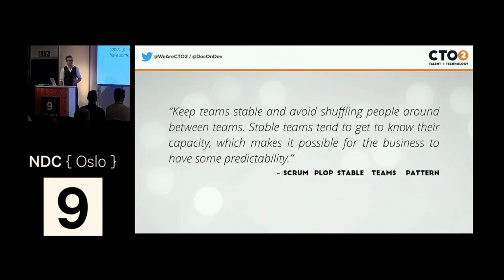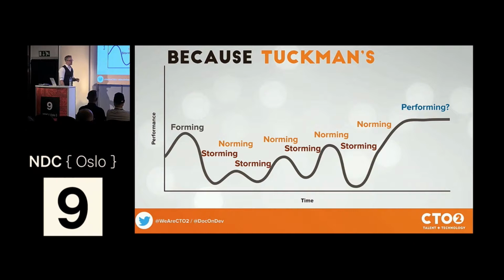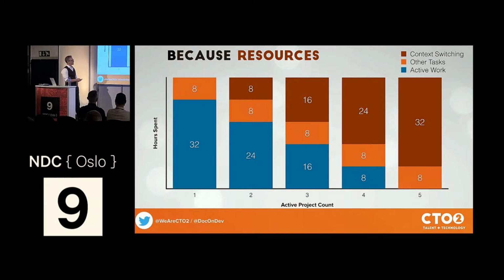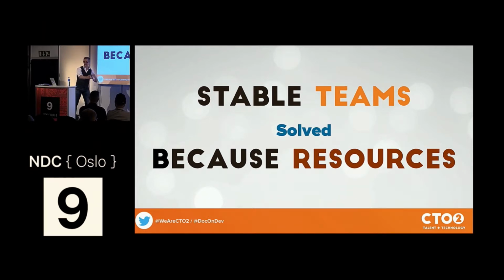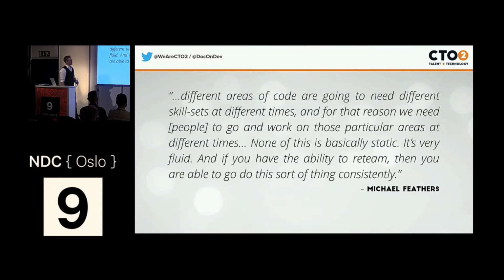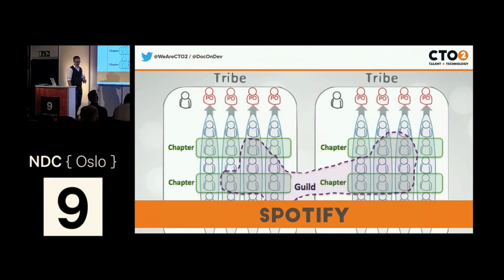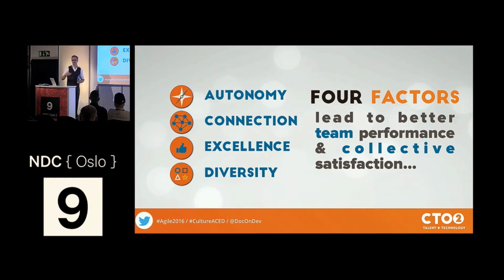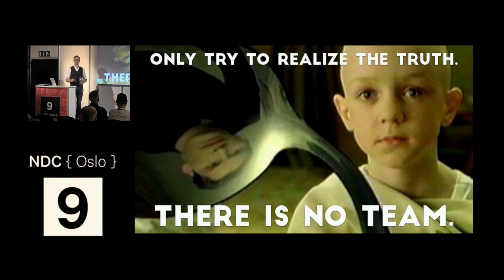Dynamic Teams - Fluidity for the win - Doc Norton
The long-standing belief that teams are better performing with stable membership, based on Tuckman's model of Team Development, may not be entirely accurate.

Dynamic teams, where people are free to move more rapidly from small group to small group are proving quite effective. As our work grows more complex and our environments more distributed and dynamic, the need for adaptability has correspondingly increased. Explore why dynamic teams may be a better fit for today’s work environment and learn a bit about organizations that are operating successfully under dynamic team models.